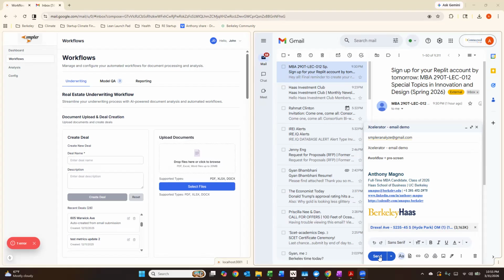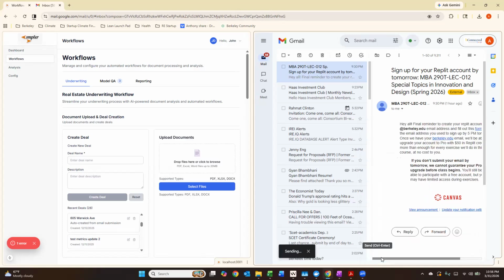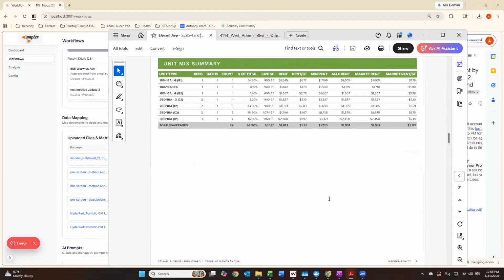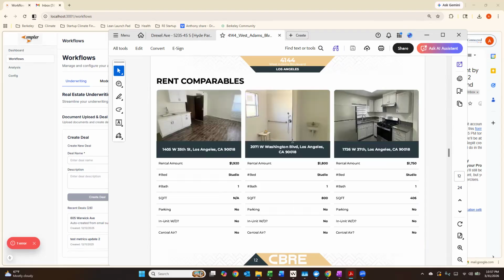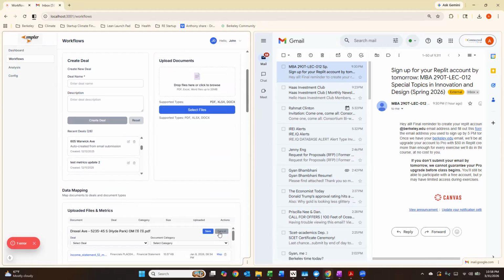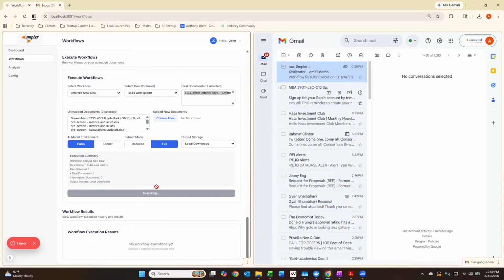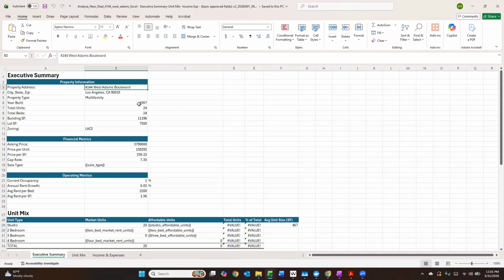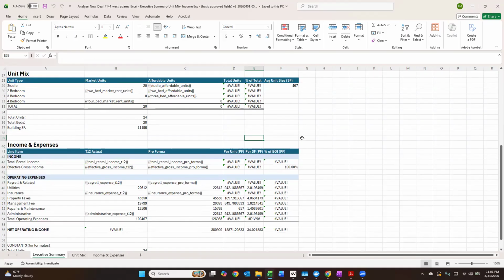Xcelerator Smpler platform demo